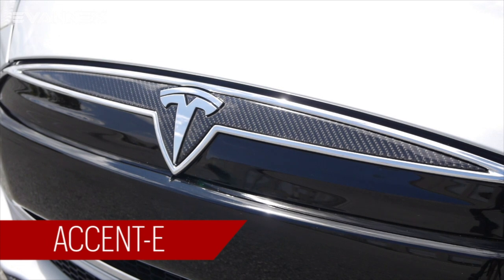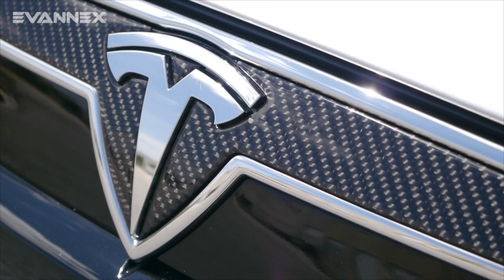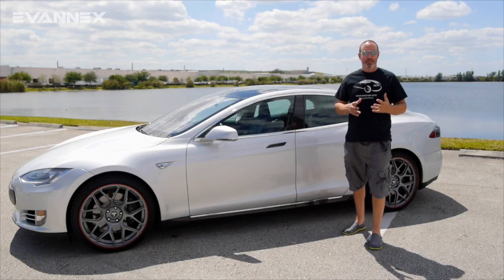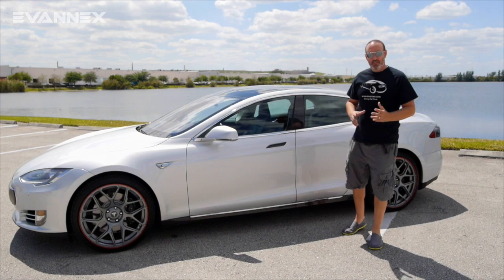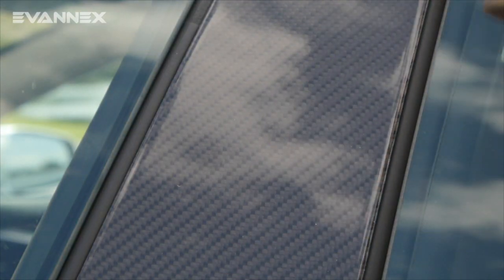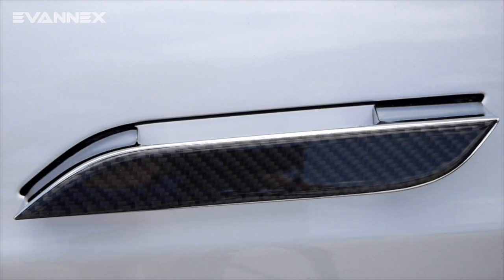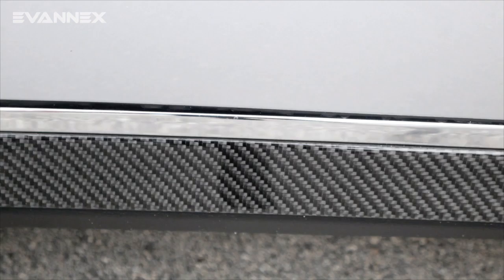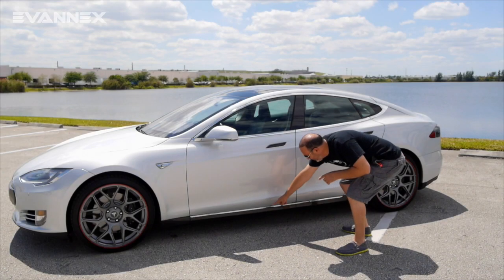Tesla Model S Carbon Fiber Applique Accent-E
Accent-E offers real carbon fiber appliqués that provide instant, easily-installed exterior customization for your Model S. Custom-designed exclusively for the Model S, each Accent-E carbon fiber appliqué package may be configured in the pull-down menus below.